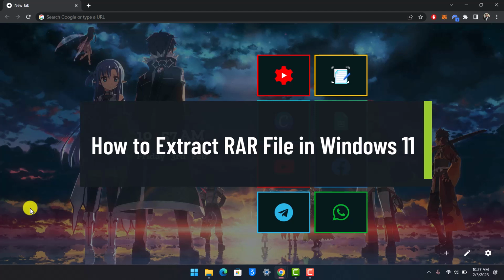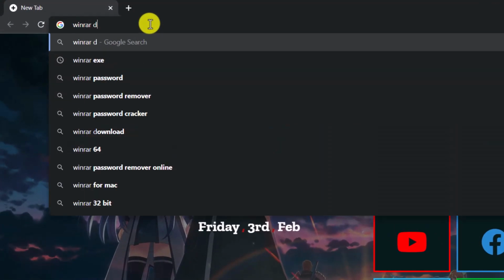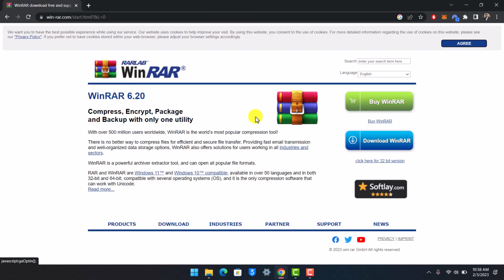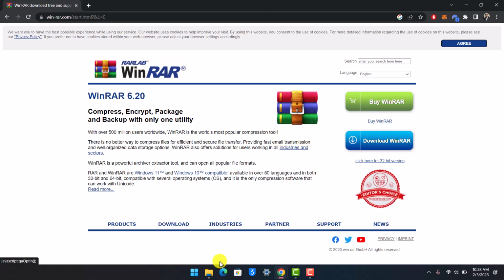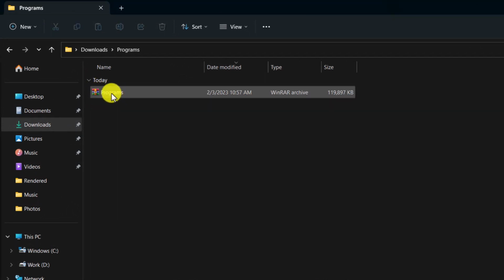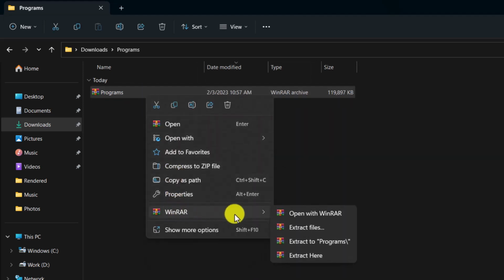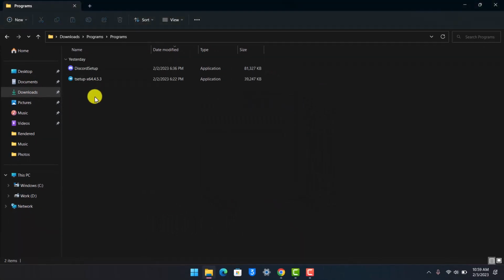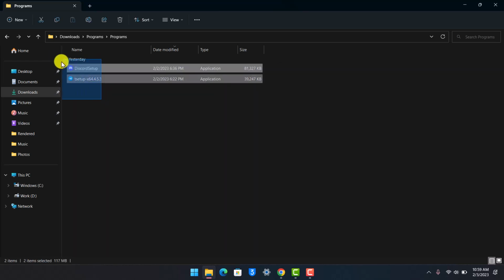How to Extract RAR File in Windows 11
In this tutorial video, I am simply going to show you how you can extract RAR or ZIP files in Windows.

~Chapters:
0:00 Introduction
0:10 Download WinRAR or 7-Zip
0:39 Extract RAR File in Windows
1:37 Conclusion